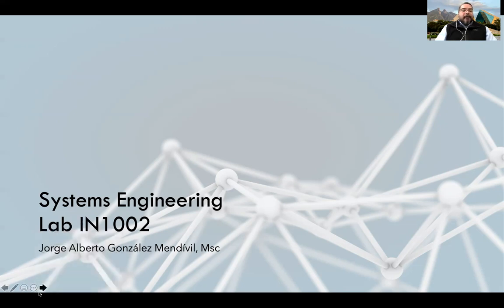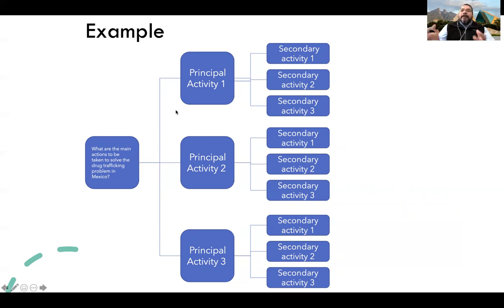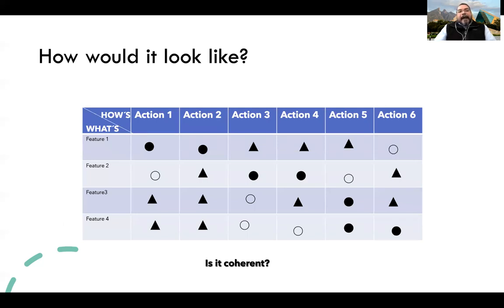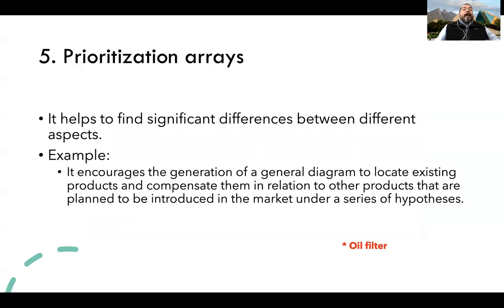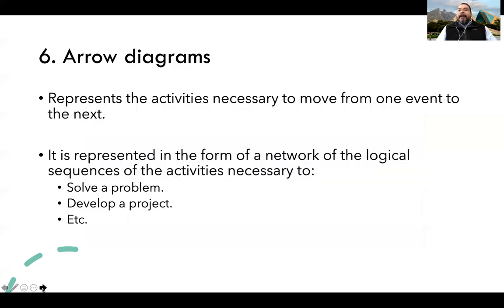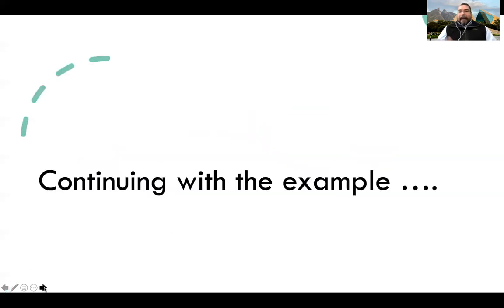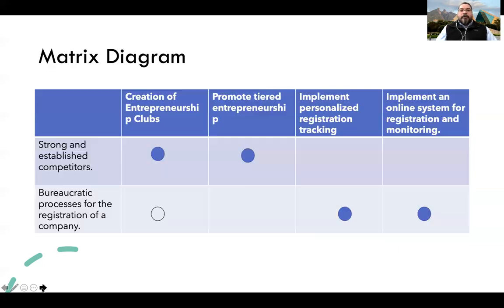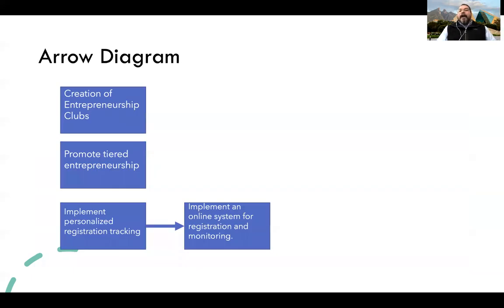2 SEL Solution Plan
How to plan the solution of a previously diagnosed problem.